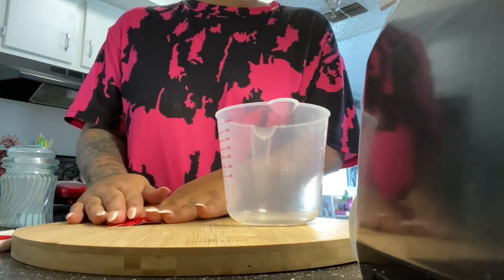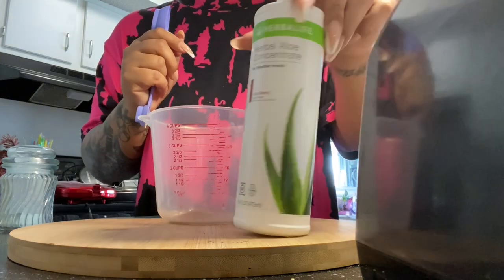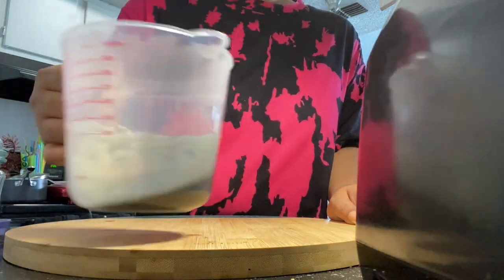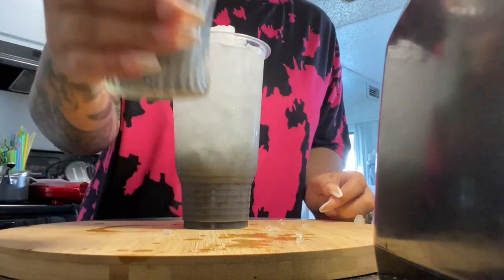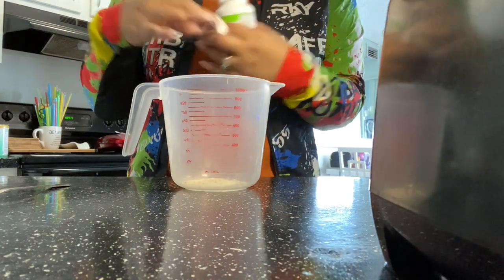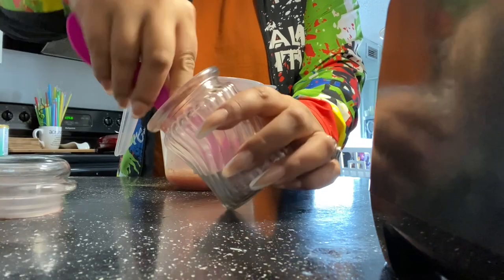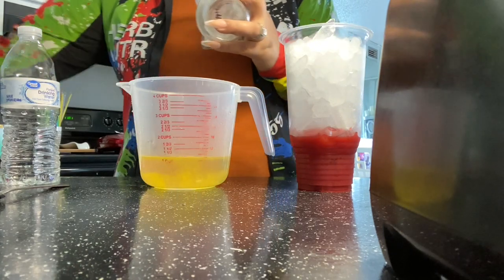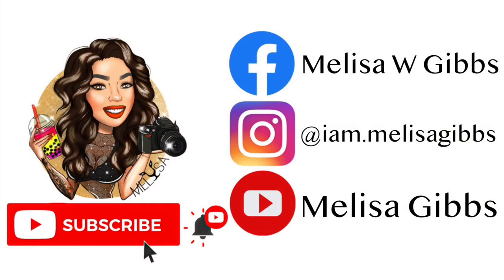How to make Herbalife Loaded Tea | Purple rain & Sex on the Beach | Pomegranate Liftoff Edition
Hey guys!!  I’m Melisa & Today we are making  Purple rain & Sex on the Beach | Pomegranate Liftoff Edition